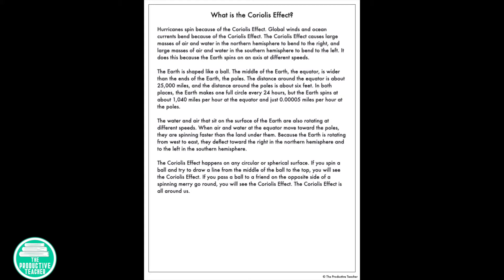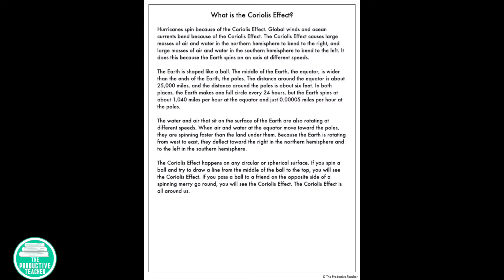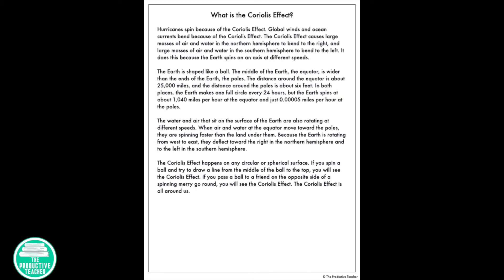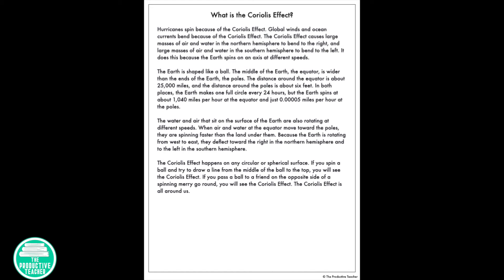What is the Coriolis Effect? Reading Passage Read Aloud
Listen to an audio recording of my reading passage all about the Coriolis Effect.